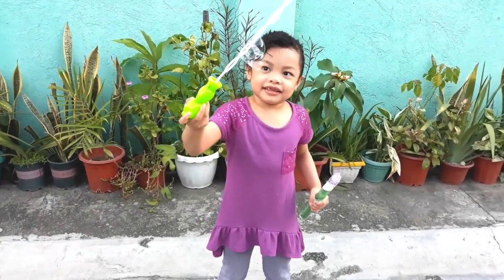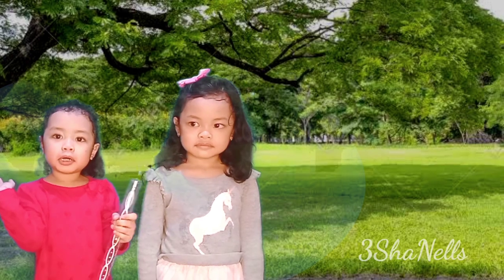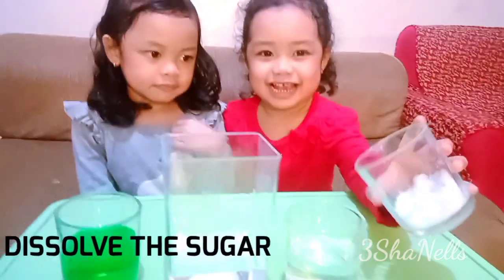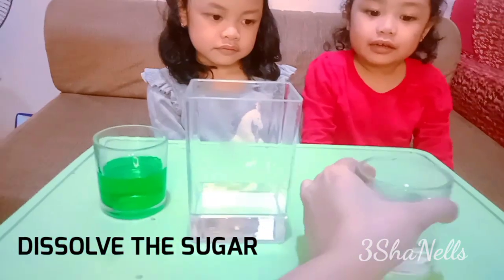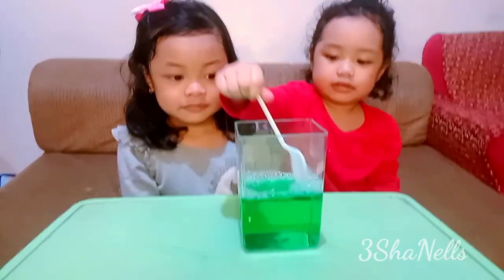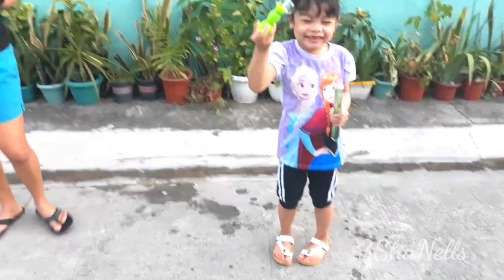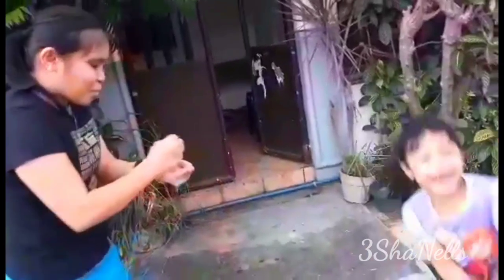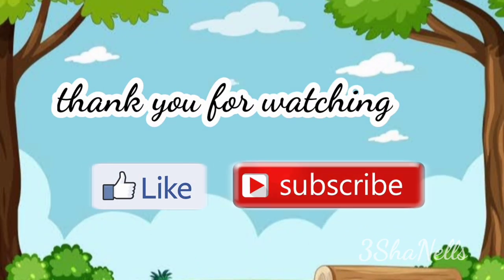Uy BUBBLES (3 ingredients) by 3Shanells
Lets make some bubbles.
This is so much fun.